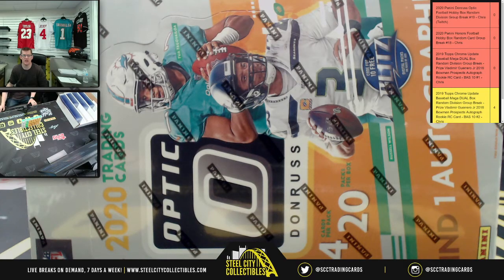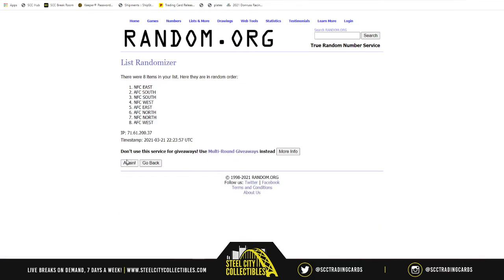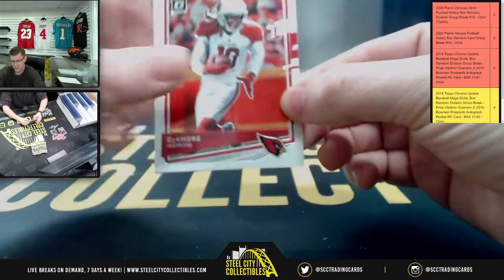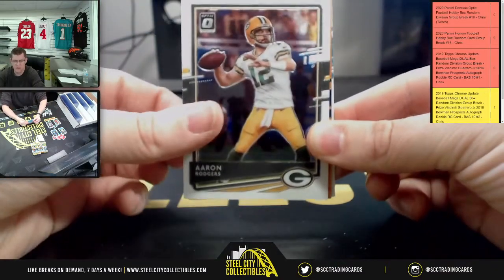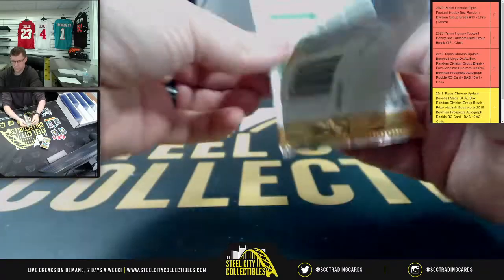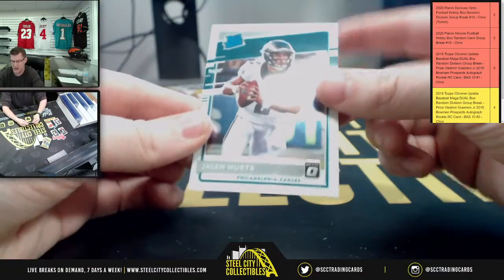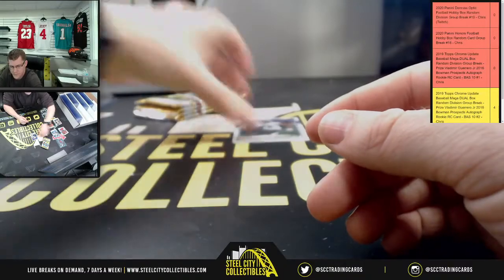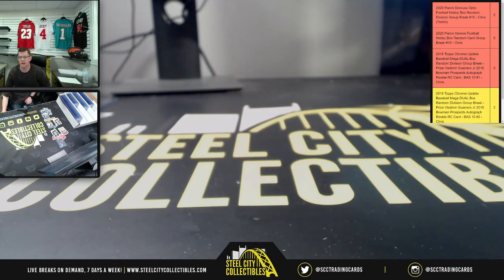2020 Panini Donruss Optic Football Hobby Box Random Division Group Break #19 - Chris (Twitch)